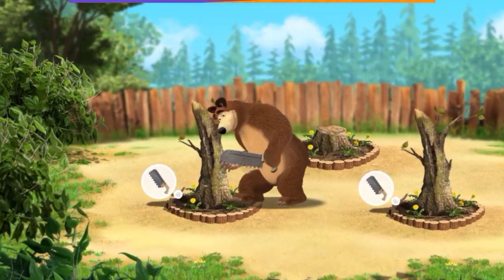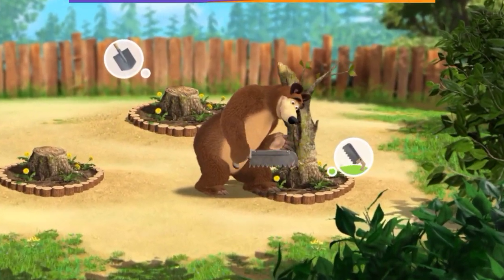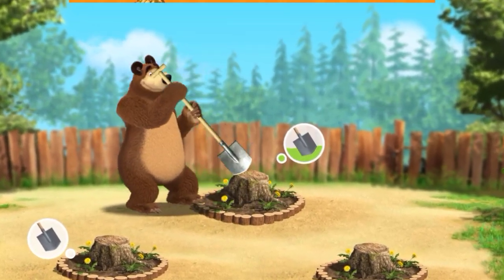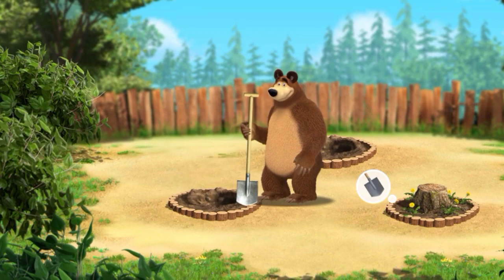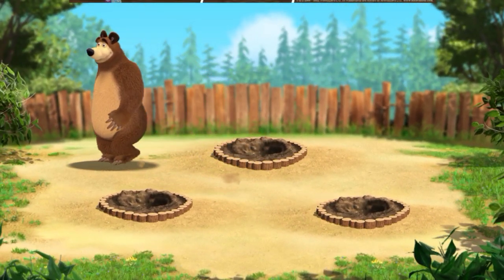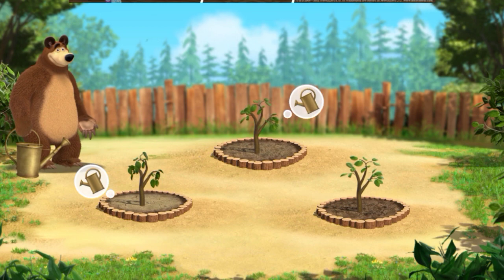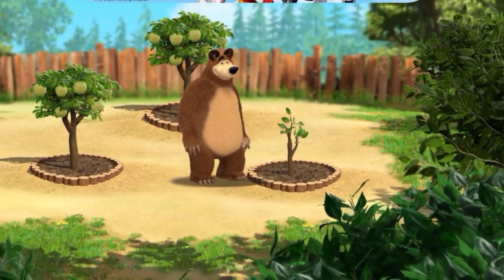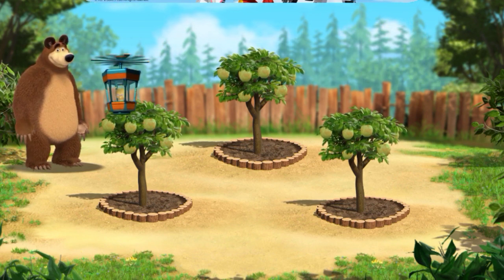Masha and bear are the apple forming | Kids cartoon video